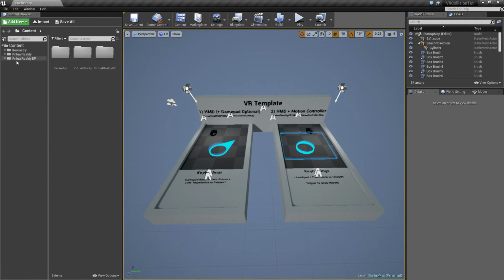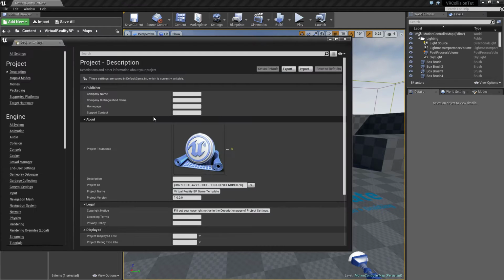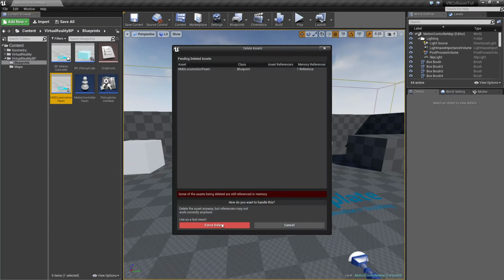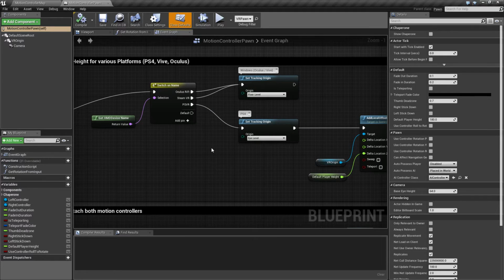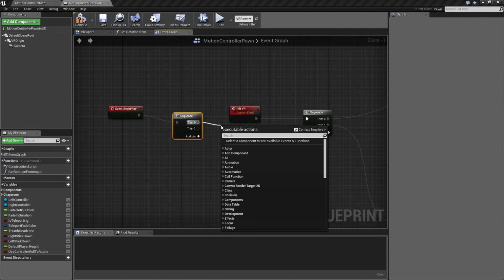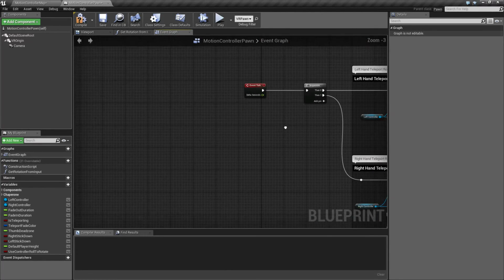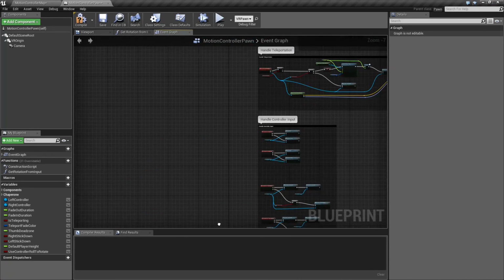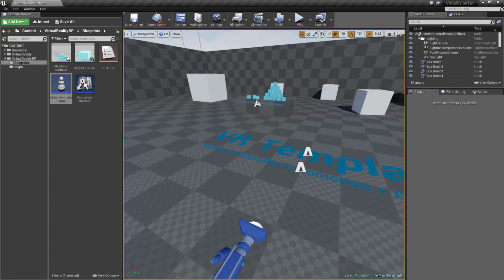UE4.14.3-Vive/VRCollision-Part1 Preperations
NOTE: THIS DOES NOT HANDLE THE SAME MOVEMENT AS THE CHARACTER COMPONENT, I WILL TRY POST A FOLLOW UP VIDEO ON THAT.

In this video i do some simple preparations for the collision setup which i start implementing in the next video.